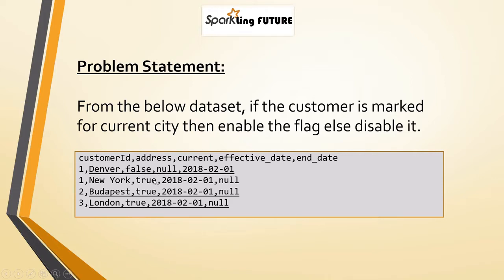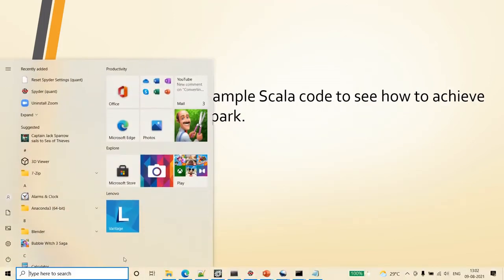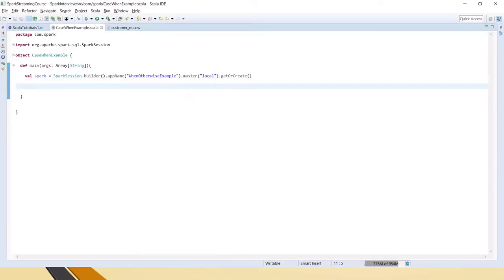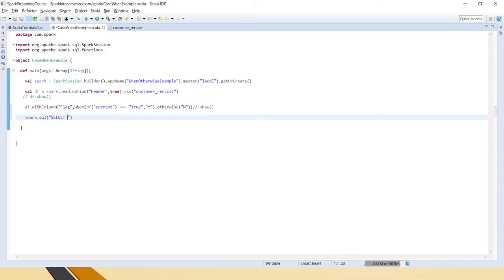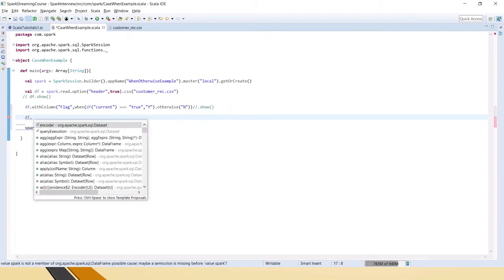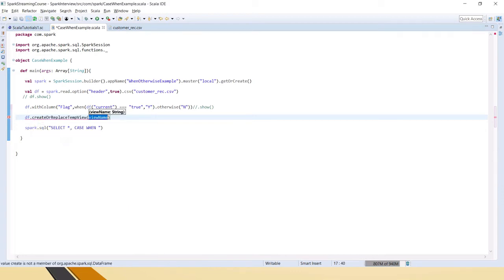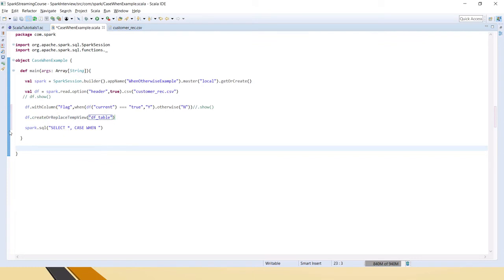When-Otherwise | Case When end | Spark with Scala | Scenario-based questions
Hi Friends,
In today's video, I have explained the When..Otherwise usage in both DataFrame API and also in Spark SQL queries using sample Scala code.